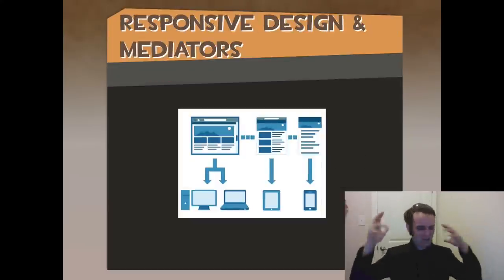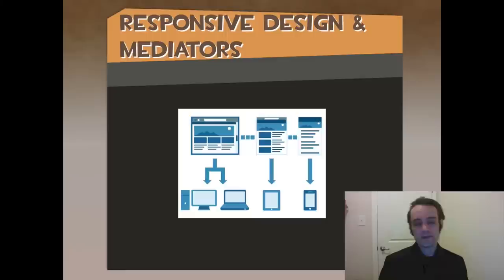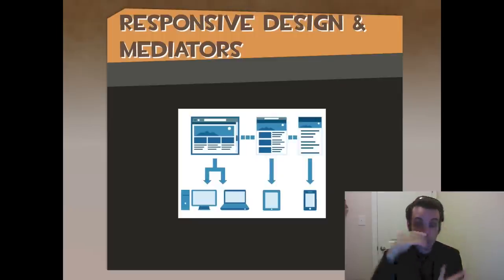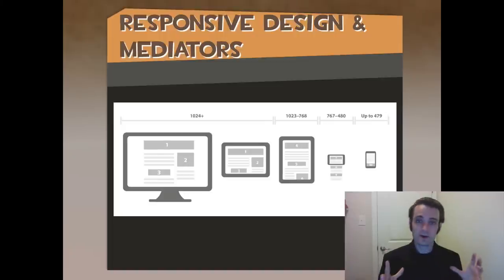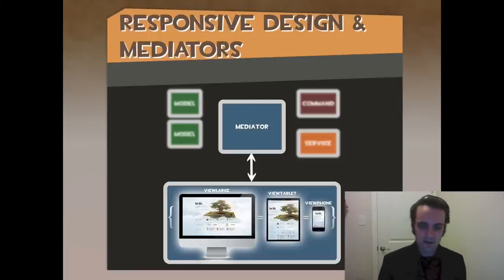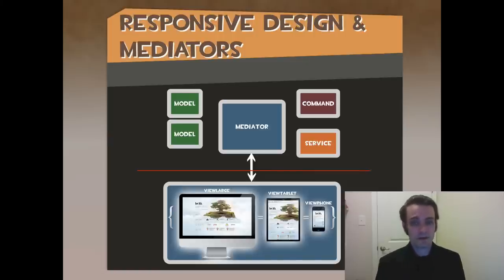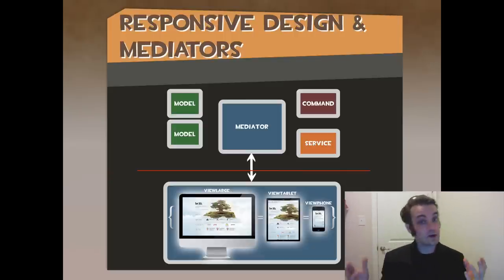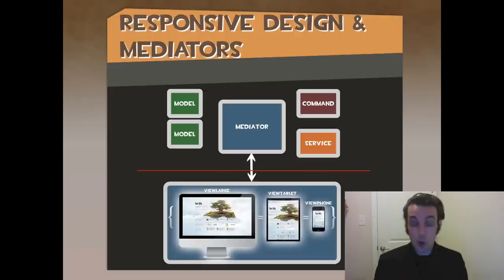MVC in Corona via Robotlegs - Part 20 of 23: Responsive Design